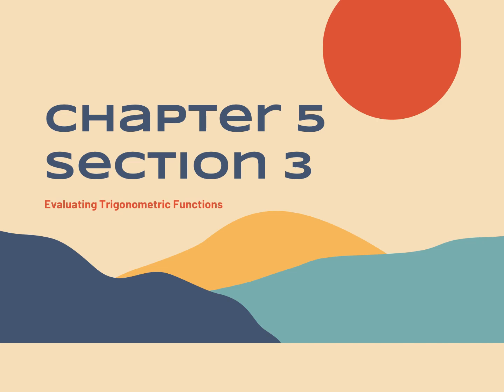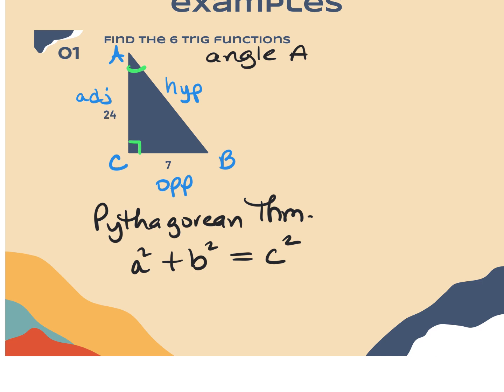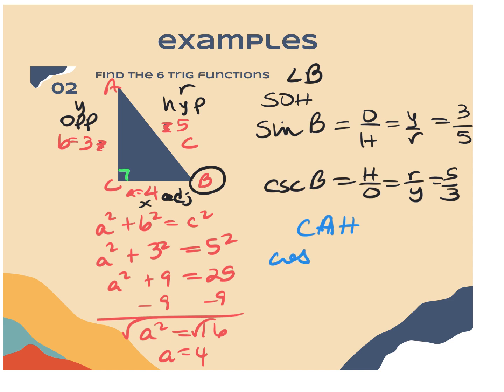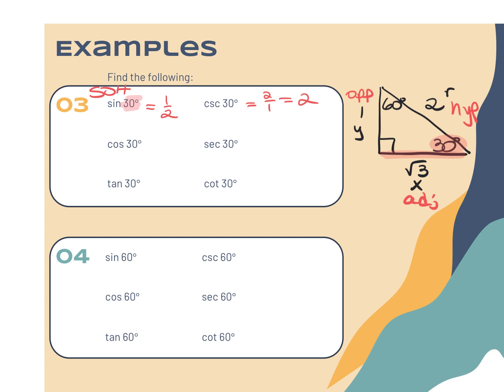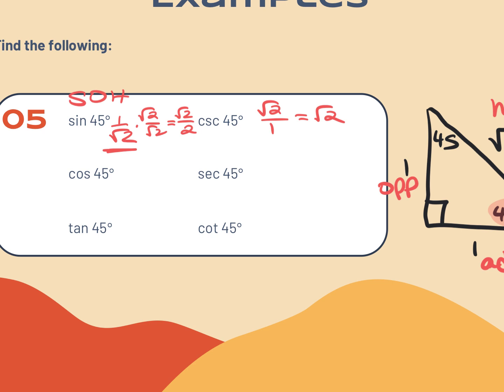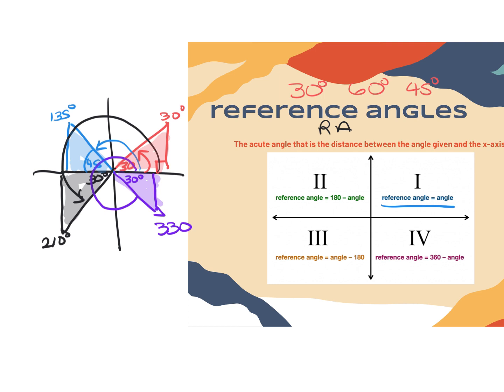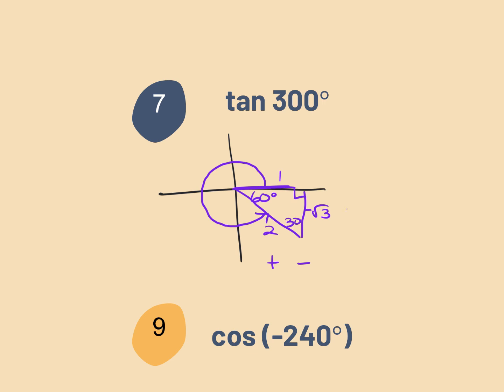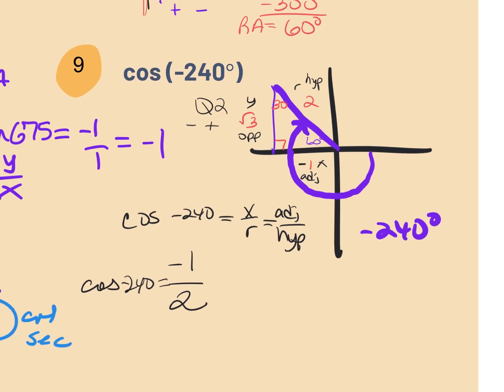2.29.24 5.3_Evaluating Trig Functions day 1